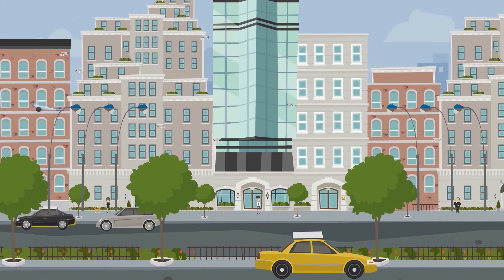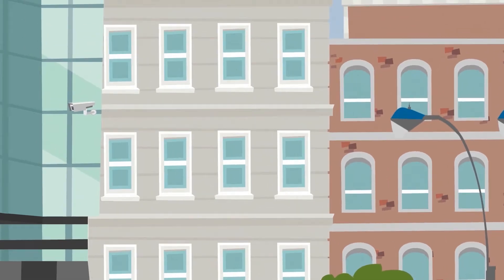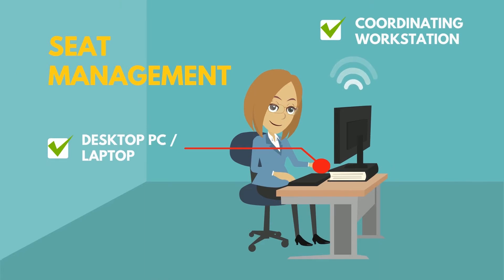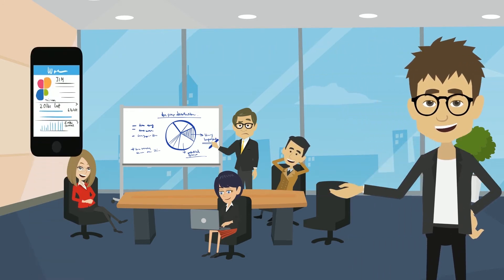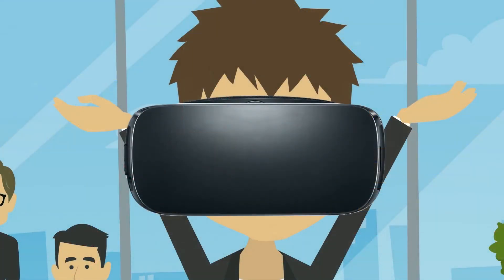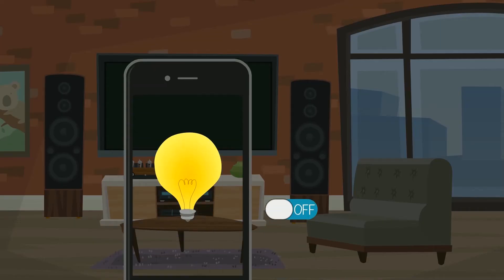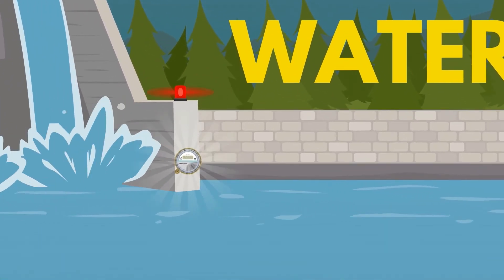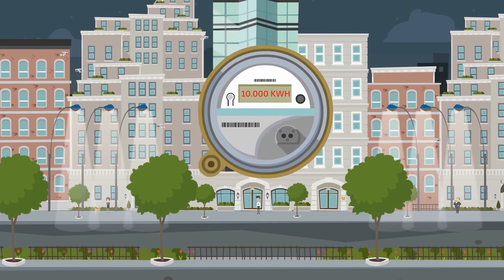PINS - Smart Area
the City Smart concept is manifested by traffic monitoring and control using camera with different sensor (CCTV), automatic system of traffic light and street lighting are controlled from the Control Center. It also applies to the Smart Building that has capability of analysis of data on Building Automation to manage the consumption energy.
PINS Smart City Solution provide efficiency in the energy use, increase productivity and security in caring.